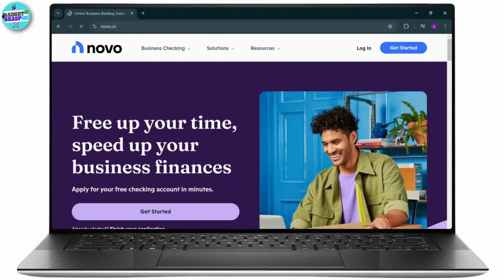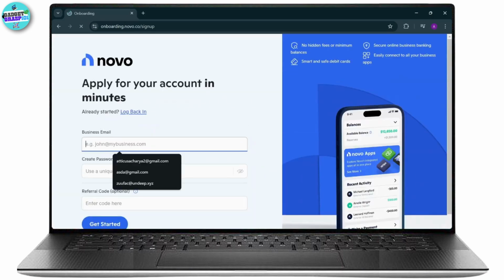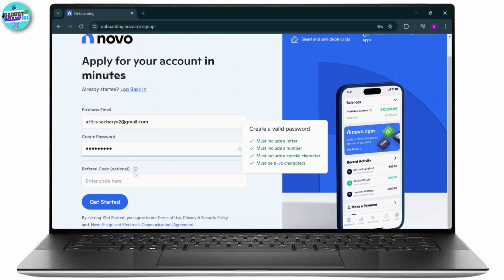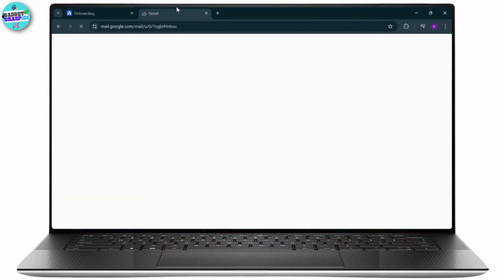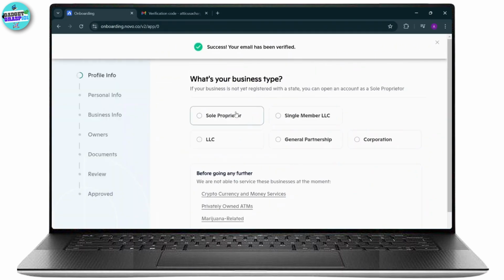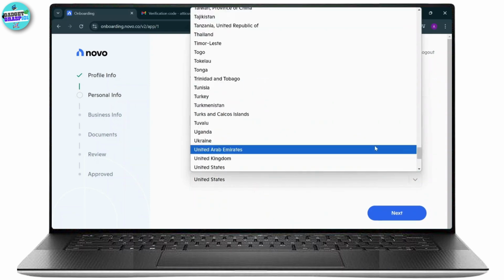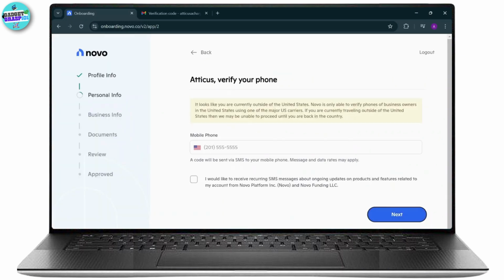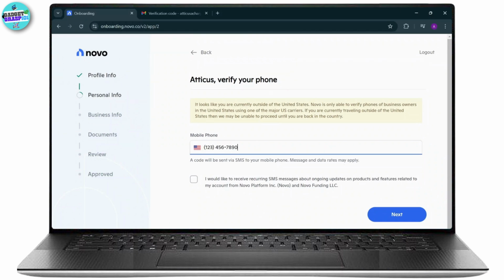How To Create Novo Bank Account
Quick Tutorial on How To Create Novo Bank Account. Easily Learn How do I open a Novo bank account with the help of this tutorial.

In this tutorial, learn how to create a Novo bank account quickly and easily. Follow along as I guide you step-by-step through the sign-up process, from opening your web browser to verifying your email and providing your business information. Whether you're a new business owner or just looking for a reliable banking option, Novo Bank offers great features for entrepreneurs.

create Novo bank account, how to create Novo account, Novo bank sign up, Novo account tutorial, open Novo bank account, online banking, business banking, sign up for Novo bank

Chapters (Timestamps):

00:00:00 - Introduction
Overview of how to create a Novo bank account.

00:00:10 - Open Web Browser
Start by opening your preferred web browser and navigating to the Novo website.

00:00:20 - Subscribe Reminder

00:00:30 - Tap on Get Started
Click on the "Get Started" button on the Novo page.

00:00:40 - Enter Business Email and Password

00:00:50 - Optional Referral Code

00:01:00 - Receive Verification Code
Check your email for the verification code.

00:01:10 - Enter Verification Code
Input the verification code and click "Next."

00:01:20 - Select Business Type
Choose your business type (e.g., single-member LLC) and tap "Next."

00:01:30 - Enter Personal Information
Input your legal name and citizenship information.

00:01:40 - Provide Phone Number
Enter your valid phone number associated with your country.

00:01:50 - Final Steps
Complete the process by providing business info and documents for review.

00:02:00 - Account Approval
You will receive approval and successfully create your Novo bank account.

00:02:20 - Conclusion